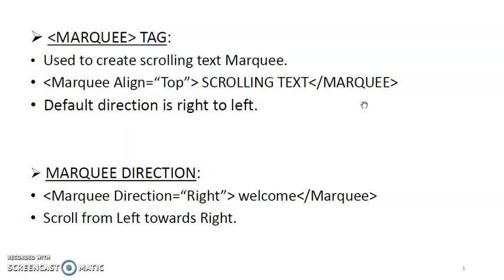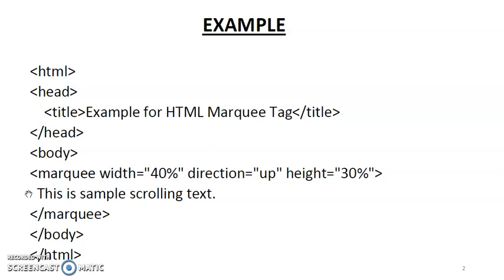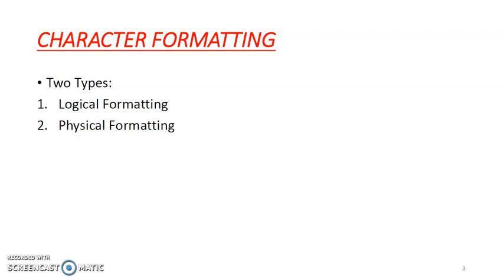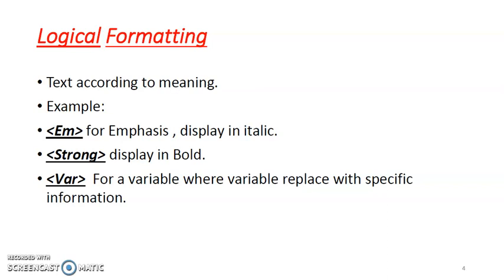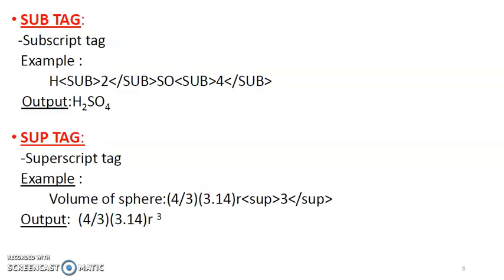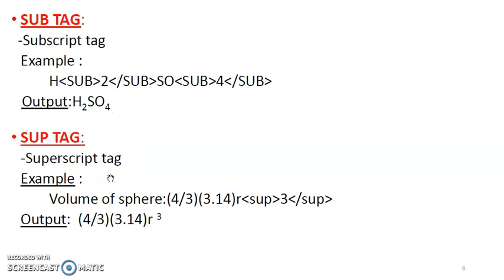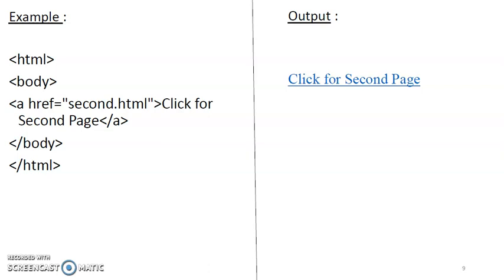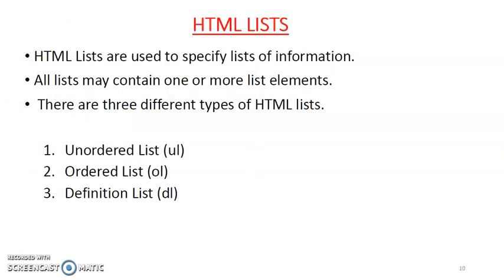Marquee Char formatting,logical,physical,subscript,URL